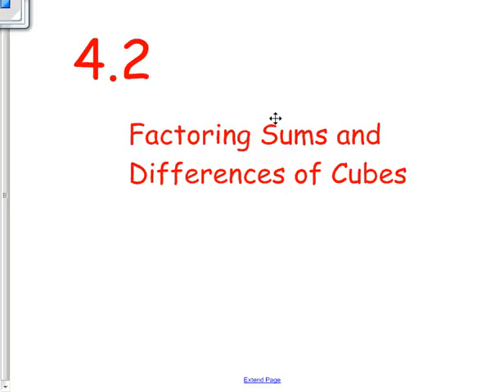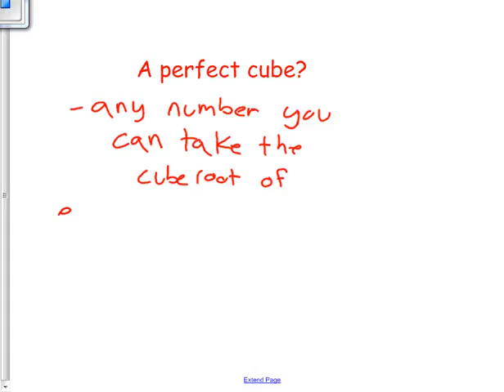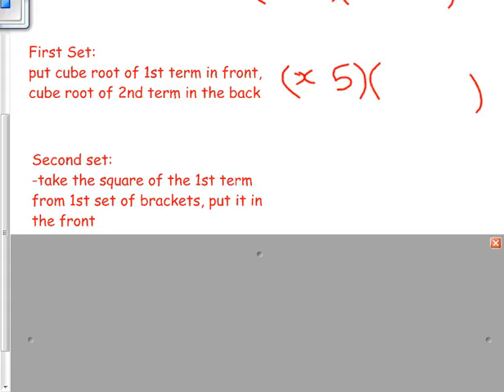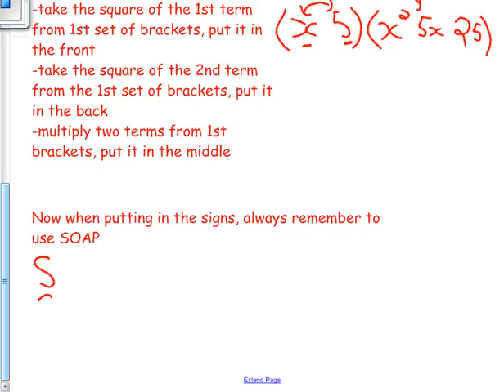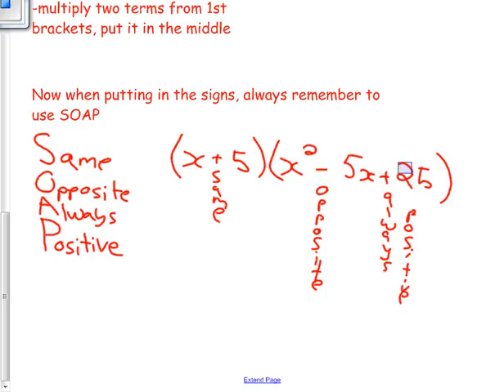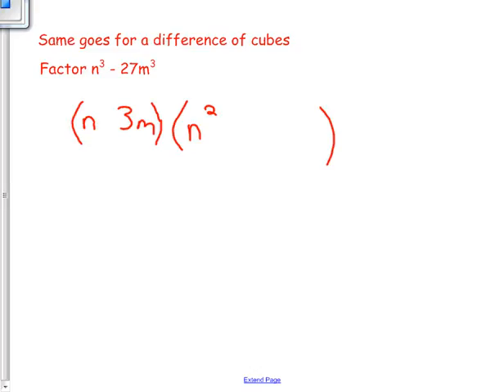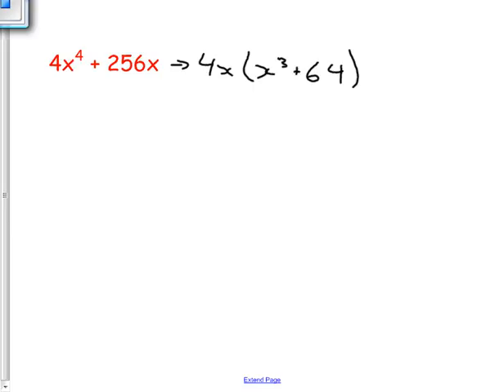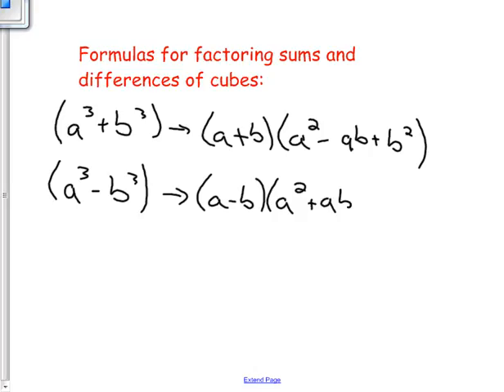Math A30, 4.2